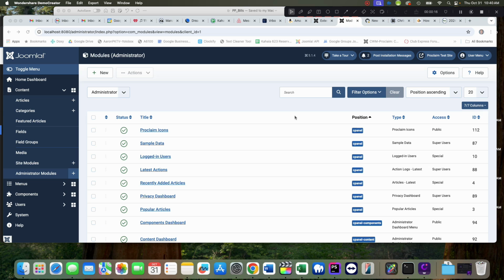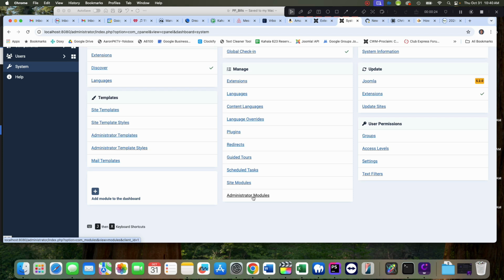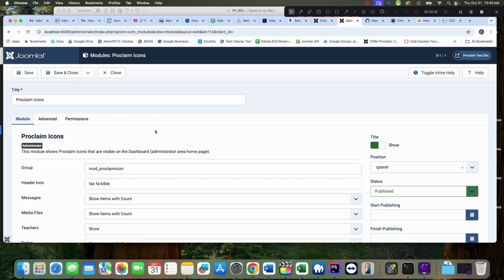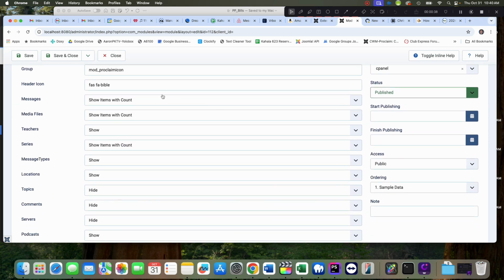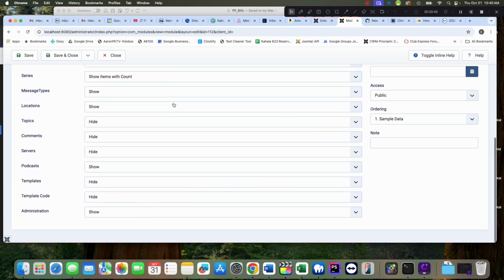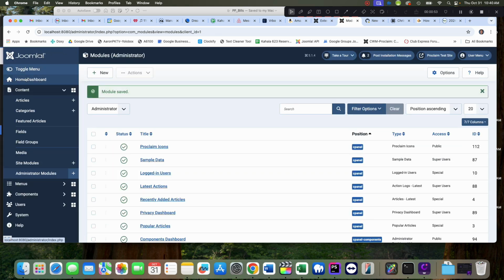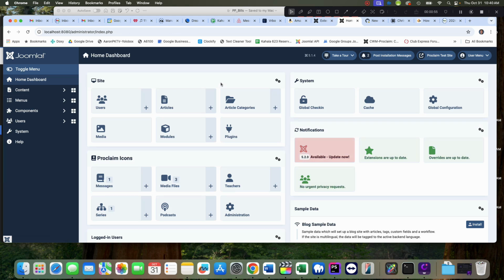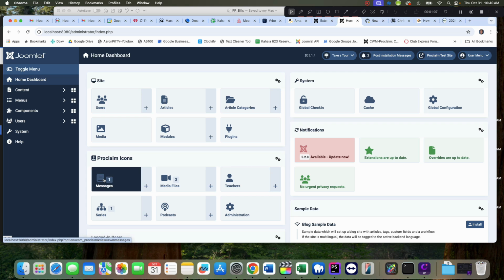Proclaim Administrator Icons Module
Find out how to use the Administrator Icons Module for Proclaim